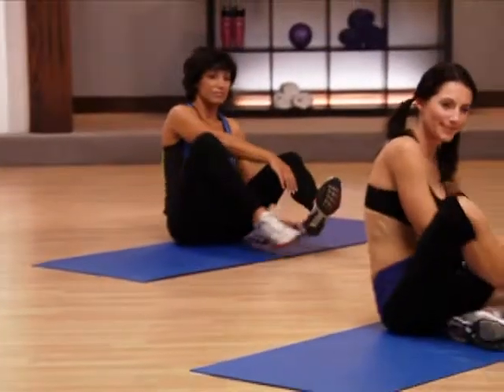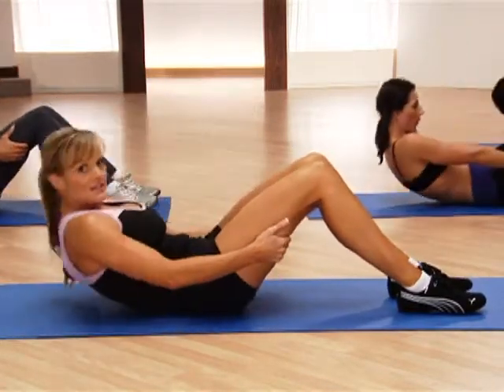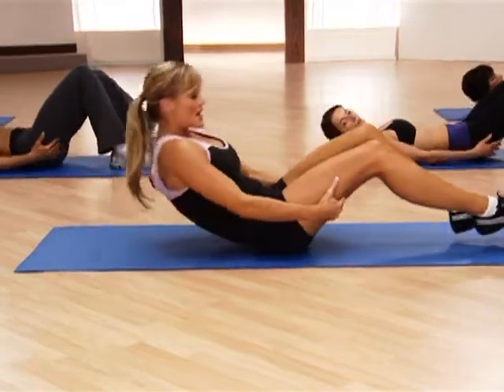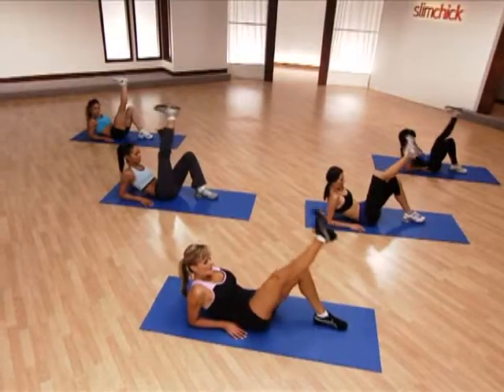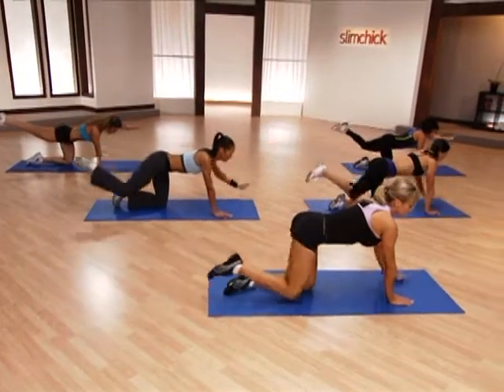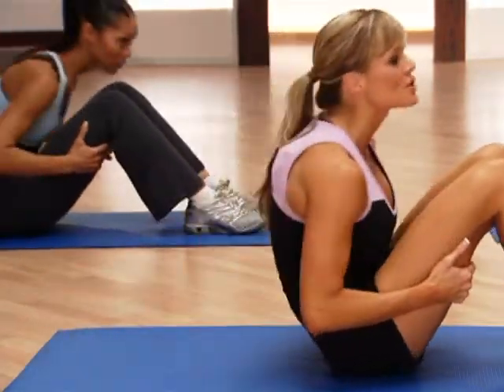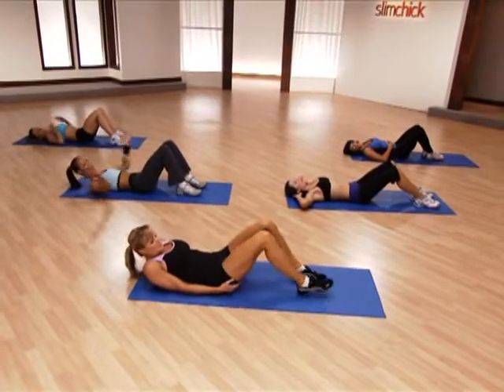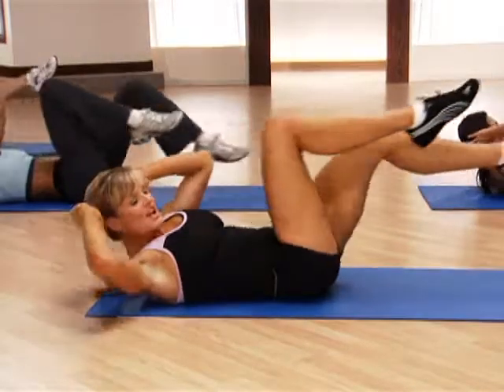SlimChick ABS DVD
demonstrate exercises, coaches you and inspires you toward your fitness goals Official